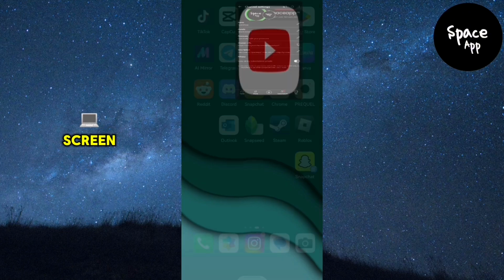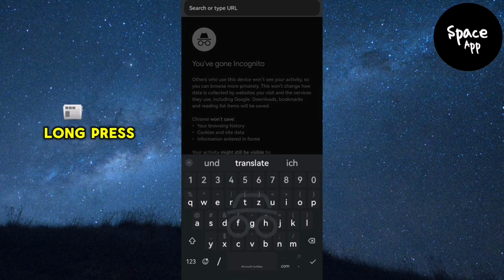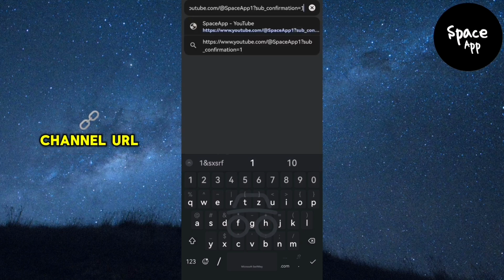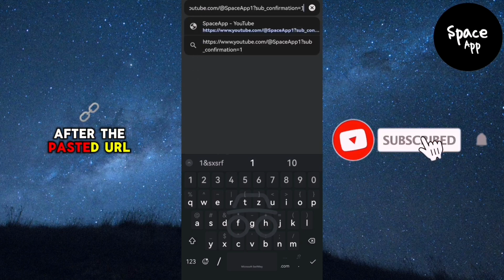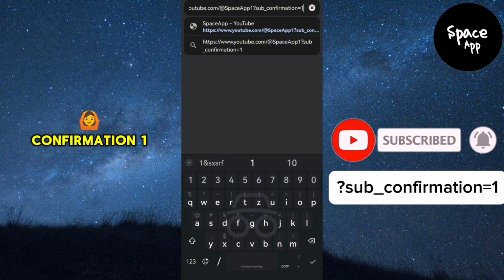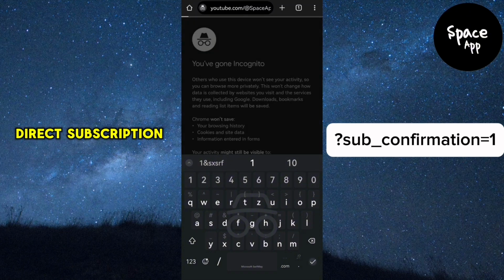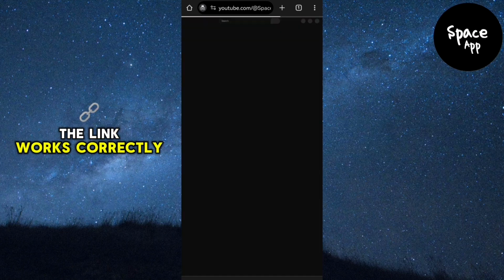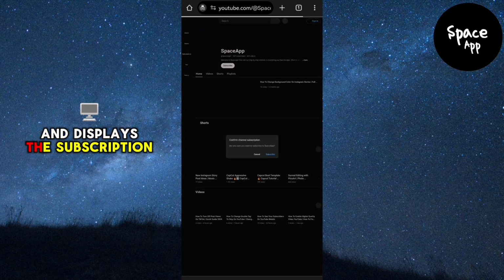How To Make A YouTube Subscribe Link For Your Channel